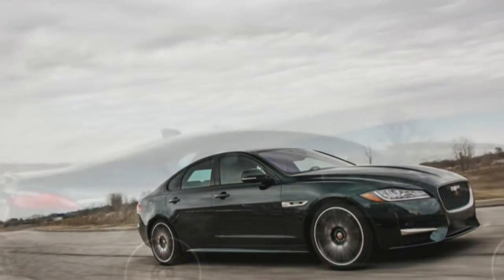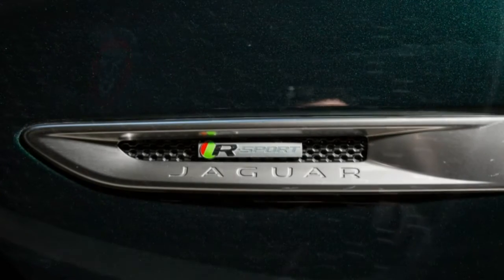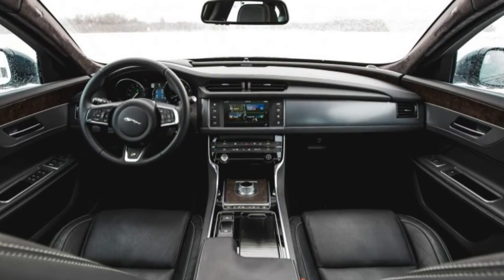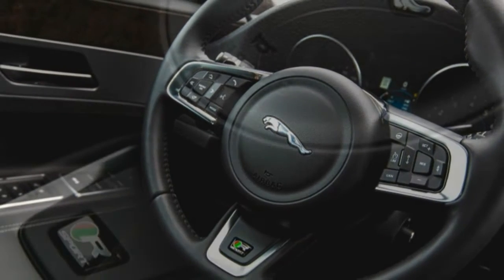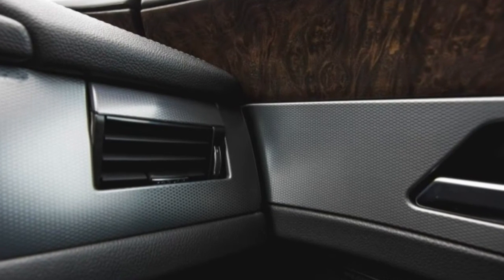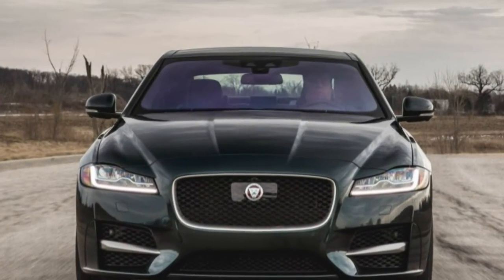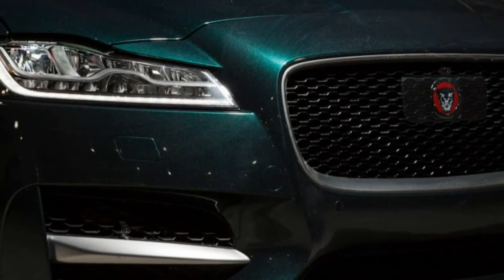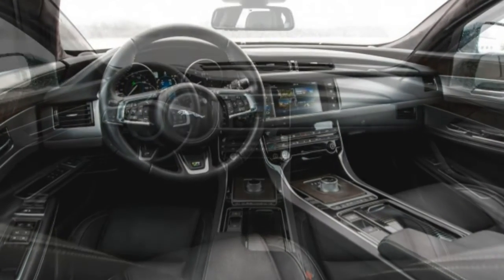Jaguar XF 35t R-Sport 2016 Car Review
The Jaguar XF (codename: X250) is undoubtedly an executive/mid-size luxury car and estate created by British car manufacturer Jaguar Cars.

 It was first unveiled in autumn 2007 in its place for the Jaguar S-Type.